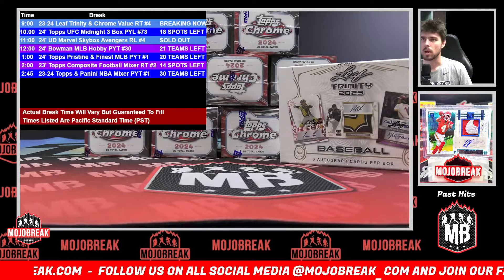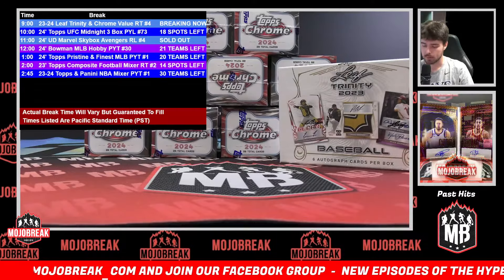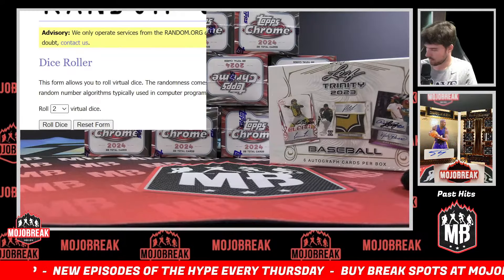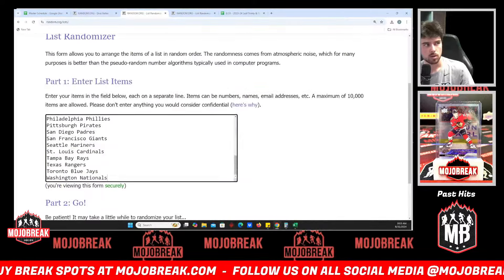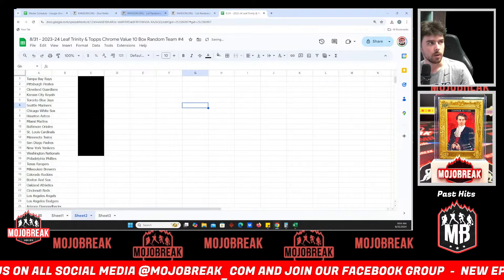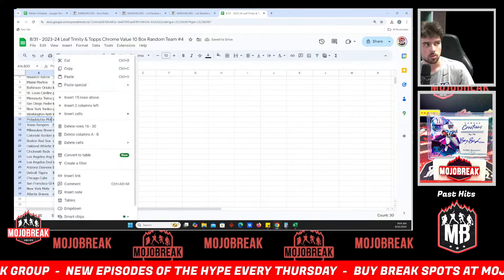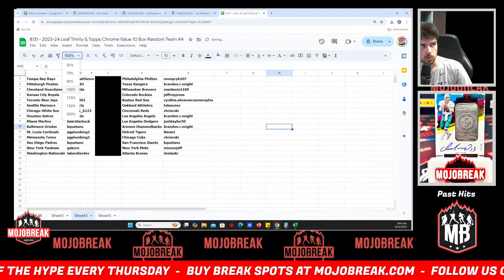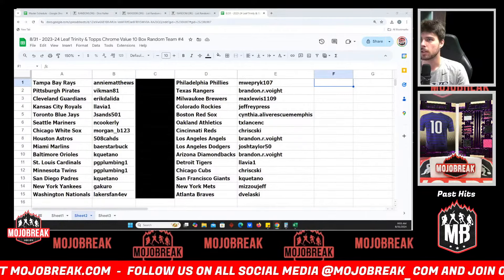Draw Results - 2023-24 Leaf Trinity & Topps Chrome Value 10 Box Random Team #4 - 08.31.24